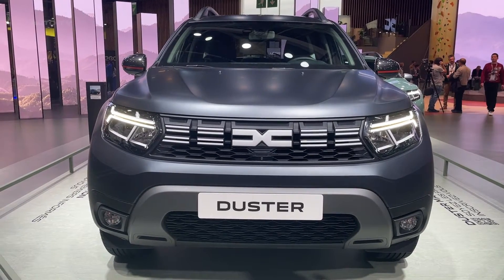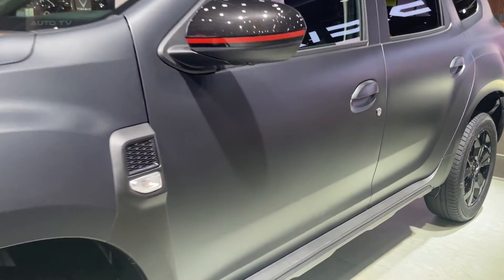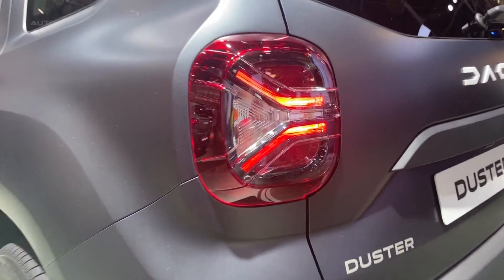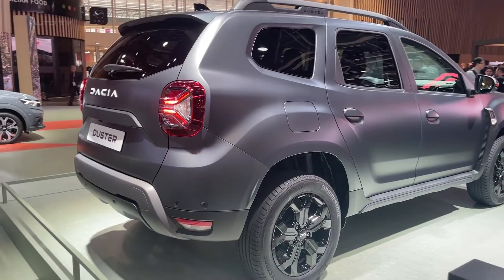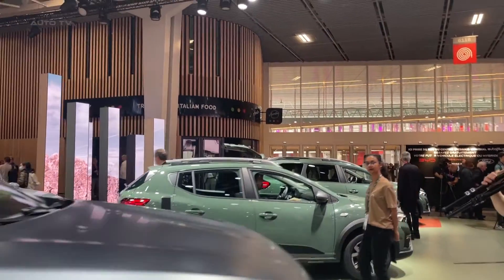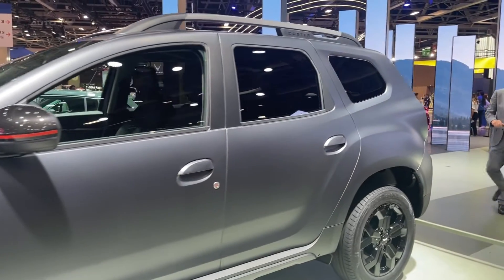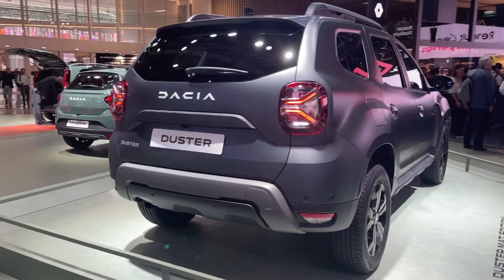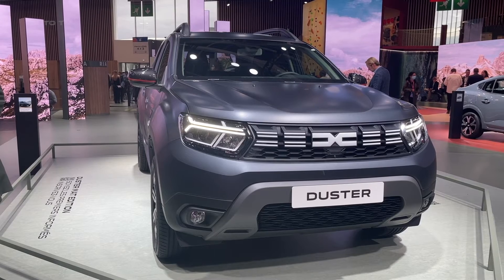NEW 2023 Dacia Duster - OVERVIEW Walkaround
The 2023 Dacia Duster marks a significant evolution in the budget SUV segment, underlining the brand's commitment to delivering high-quality, affordable vehicles. As a subsidiary of Renault, Dacia continues to leverage its parent company's extensive automotive expertise to enhance its offerings. The third generation of Dacia Duster builds on the success of its predecessors, boasting a range of updates and improvements to compete robustly in its segment.

A key strength of the 2023 Dacia Duster is its updated exterior design, which exudes both style and function. Its aesthetic is a blend of modernity and ruggedness, reflecting the vehicle's dual on-road and off-road capabilities. The SUV showcases a new front grille design, a set of sophisticated LED headlights and taillights, and a revised rear layout. These enhancements are not just about aesthetics, as they also contribute to improved aerodynamics, ensuring a sturdy presence on the road.

When it comes to the powertrain, the 2023 Dacia Duster offers a wide range of choices to cater to various driving preferences and requirements. A 1.0-liter turbocharged petrol engine serves as the entry point, generating 90 horsepower. For those seeking more power, there's a 1.3-liter turbocharged petrol engine option that delivers 130 horsepower. The line-up also includes a 1.5-liter diesel engine, available in two versions, producing 95 or 115 horsepower. Furthermore, in response to growing demand for more environmentally friendly options, Dacia has introduced a hybrid variant, featuring a 1.6-liter petrol engine coupled with two electric motors.

The SUV is available with either front-wheel or all-wheel drive, allowing it to cater to a variety of driving scenarios. The all-wheel-drive variant ensures superior traction and stability on challenging terrains, making it a reliable choice for adventurous drivers. Meanwhile, the front-wheel-drive version offers improved fuel economy, suitable for urban drivers and everyday commuting. Both options come with manual or automatic transmission, offering seamless and enjoyable driving experiences.

Dacia has placed a strong emphasis on safety in the 2023 Duster, which comes equipped with a comprehensive array of safety features. Standard safety equipment includes multiple airbags, ABS with EBD, electronic stability control, traction control, and hill-start assist. Additionally, optional advanced driver assistance systems, such as automatic emergency braking, lane departure warning, and blind-spot monitoring, are available to further enhance safety on the road. All in all, the 2023 Dacia Duster positions itself as an impressive choice in the budget SUV category, combining affordability, style, versatility, and safety.